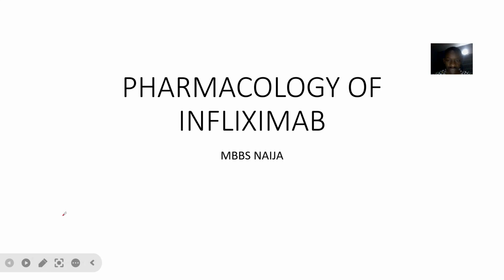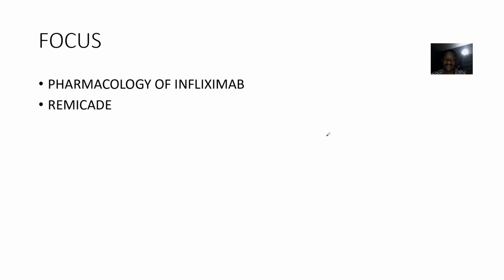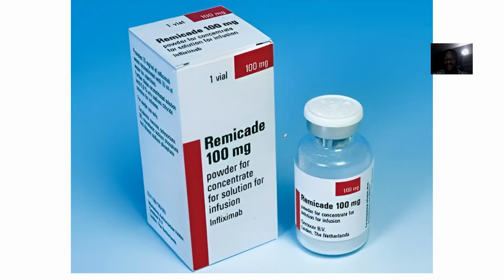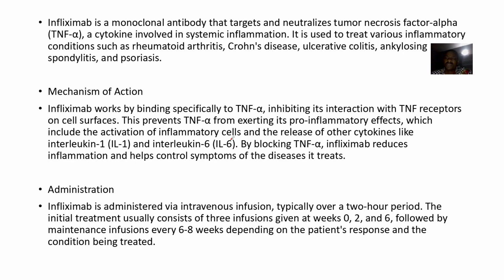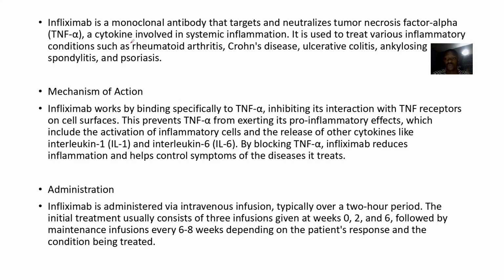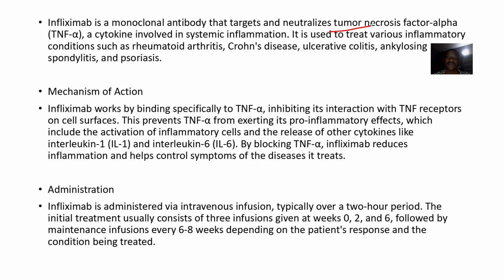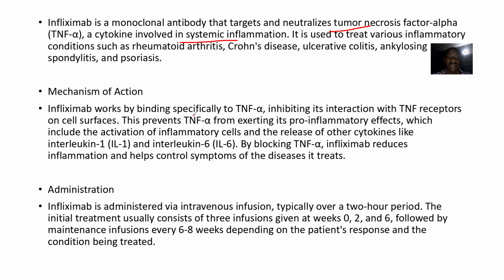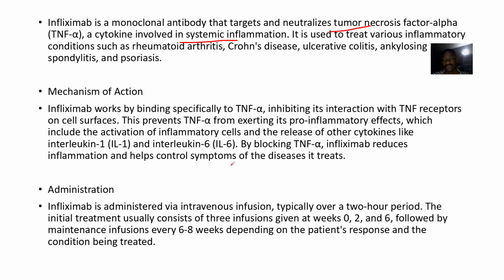Pharmacology Infliximab (Remicade) ; Pharmacokinetics, Mechanism of action, Uses, Effects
Infliximab is a monoclonal antibody that is used to treat various inflammatory conditions by targeting and neutralizing a specific protein called tumor necrosis factor-alpha (TNF-α). Here's a detailed overview:

Infliximab works by binding to both the soluble and membrane-bound forms of TNF-α, inhibiting its interaction with its receptors. TNF-α is a pro-inflammatory cytokine that plays a key role in the inflammatory response2. By blocking TNF-α, infliximab reduces inflammation and helps control symptoms of inflammatory diseases.

Indications
Infliximab is used to treat a variety of conditions, including:

Rheumatoid arthritis: Reduces joint inflammation and damage.

Crohn's disease: Decreases inflammation in the intestines and promotes healing of ulcers.

Ulcerative colitis: Reduces inflammation in the colon and promotes healing of ulcers.

Ankylosing spondylitis: Reduces inflammation and pain in the spine.

Psoriatic arthritis: Reduces joint inflammation and damage.

Plaque psoriasis: Reduces inflammation and the thick scaly skin plaques.

Administration
Infliximab is administered via intravenous infusion, typically over a two-hour period. The initial treatment involves three infusions at weeks 0, 2, and 6, followed by maintenance infusions every 6-8 weeks, depending on the condition being treated and the patient's response1.

Side Effects
Common side effects of infliximab include:

Infections: Increased risk of bacterial, fungal, and viral infections due to immune suppression.

Infusion reactions: Fever, chills, itching, rash, and difficulty breathing during or after the infusion.

Allergic reactions: Severe allergic reactions, including anaphylaxis, are rare but possible.

Autoimmune reactions: Development of new or worsening autoimmune conditions.

Contraindications
Infliximab should not be used in patients with active infections or those who have had a severe reaction to infliximab or other TNF-α inhibitors